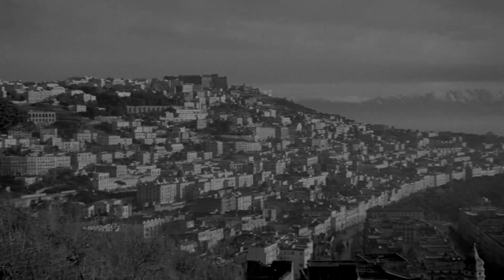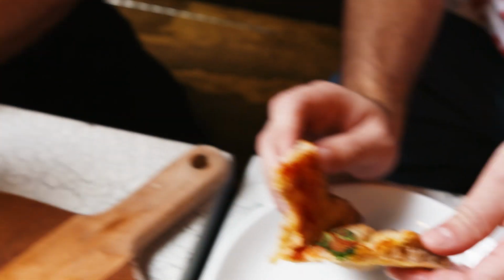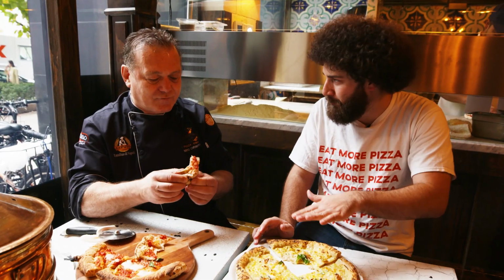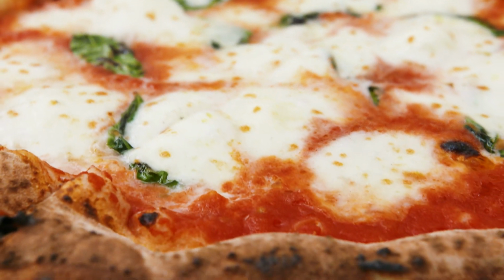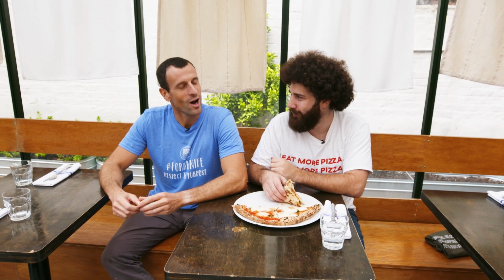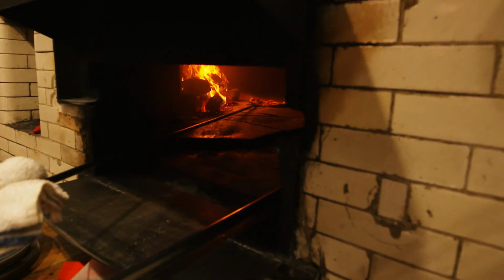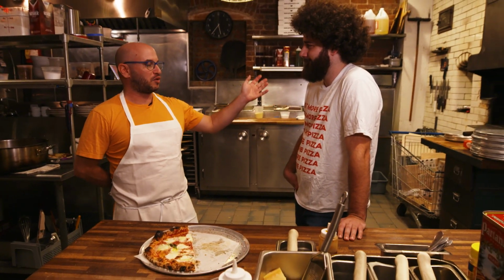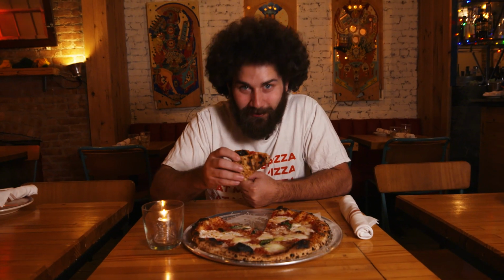The 3 Best Neapolitan Pizza Slices You Can Only Find In NYC | Delish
Due to a fear of plane rides and a lack of money, Zach has never been to Italy. But thanks to these three Neapolitan pizzerias, he can live out this fantasy from the comfort of New York City! Molto bene!

Neapolitan pizza was invented in the late 1800s and is made with fresh ingredients while being cooked at an incredibly high temperature for a short amount of time. The story of the Neapolitan pizza is the story of immigrants; without the tomatoes from Peru, the people of Naples would never have invented the Neapolitan pizza. And without the Italian immigrants who brought Neapolitan pizza over in the 18th century, we wouldn’t have invented our very own New York-style pizza.

The final result? The most refreshing bites of pizza you’ll ever have. Here are the three places in NYC guaranteed to open a portal to Italy for you. If you know of any other excellent Neapolitan pizzerias, please let Zach know down below :)

HOST: Zach Lennon-Simon
EDITOR: Zach Lennon-Simon
PRODUCER: Maddie Flager
DIRECTOR OF PHOTOGRAPHY: Chelsea Lupkin
ART: Sarah Ceniceros + Allie Folino
ANIMATION: Vineet Sawant
DIRECTOR OF VIDEO: Julia Smith
POST-PRODUCTION SUPERVISOR: Philip Swift